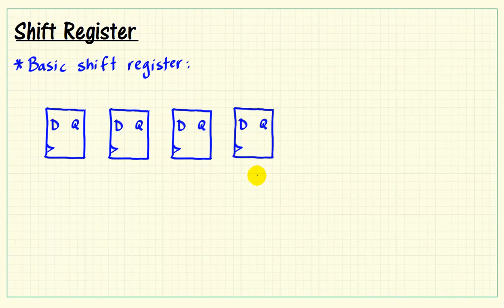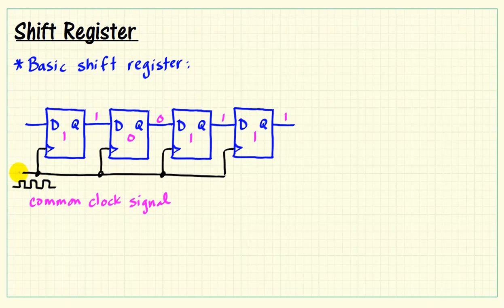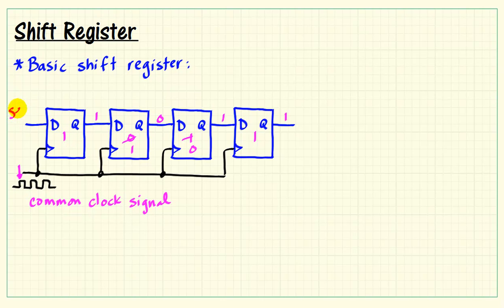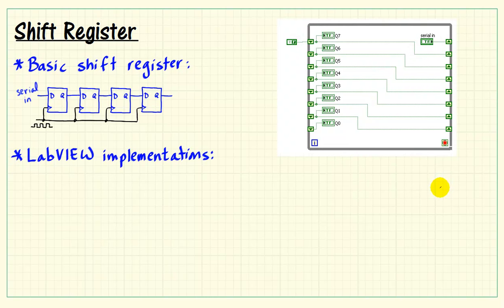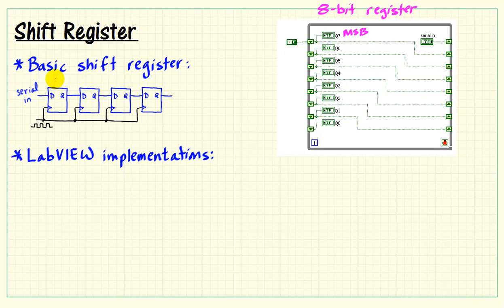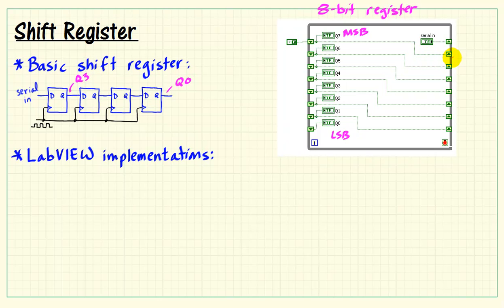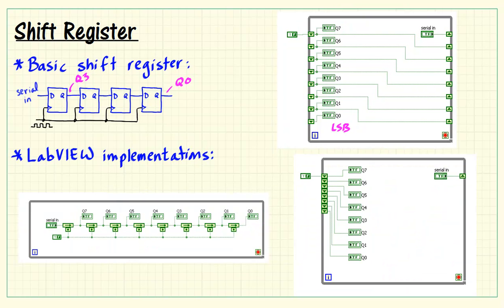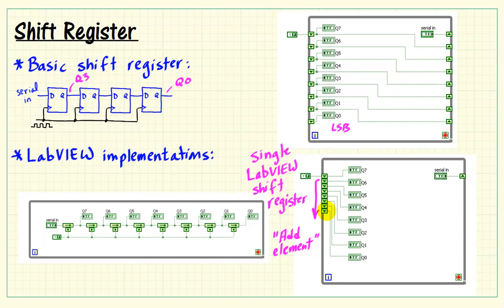LabVIEW FPGA: Shift register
After reviewing the basic concept of a shift register, learn how to implement this device in LabVIEW FPGA.